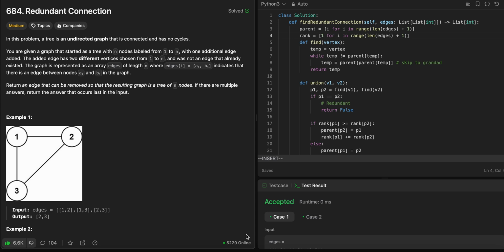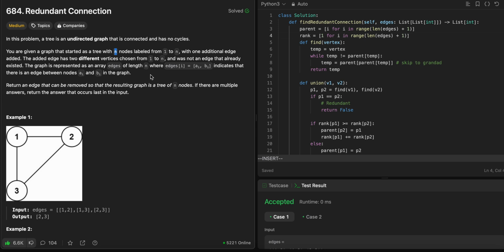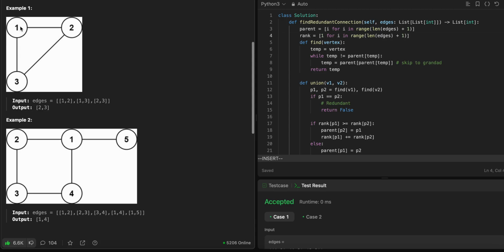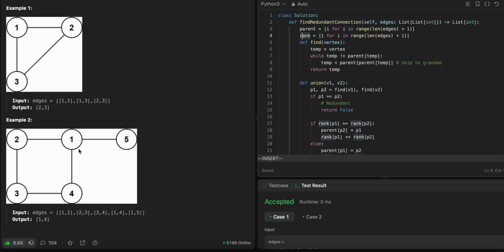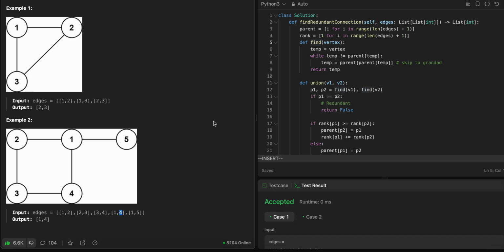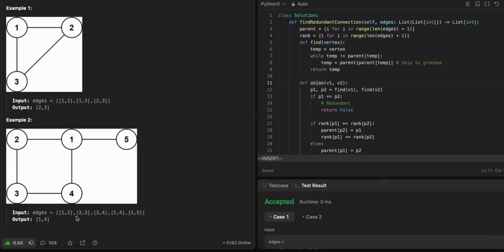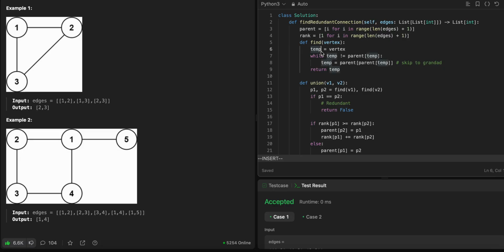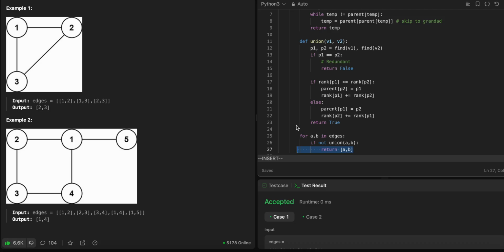Leetcode 684. Redundant Connection